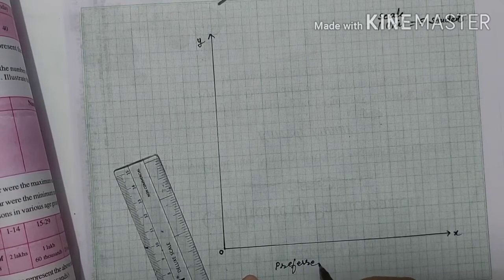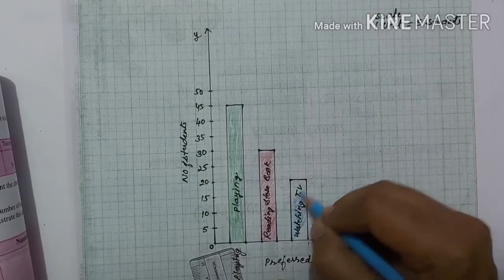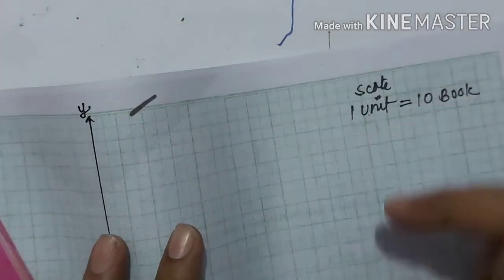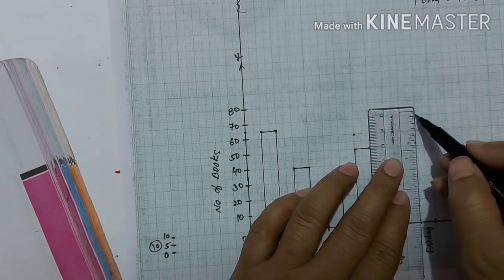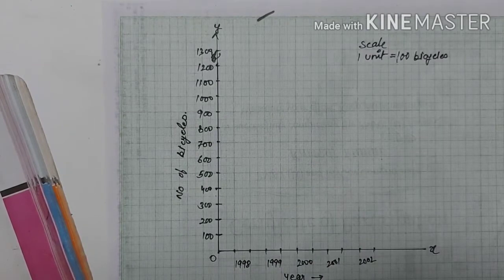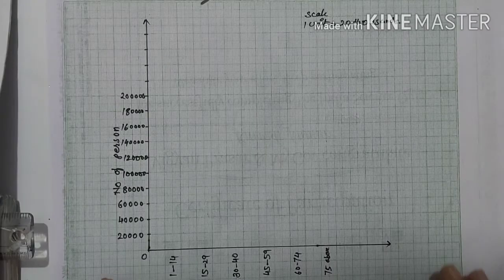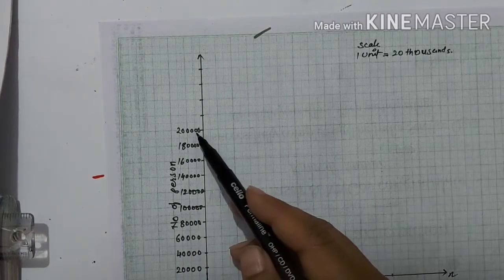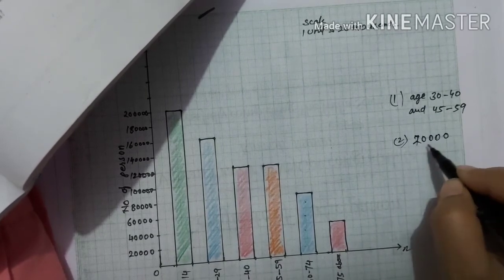Class 6 Maths 08.01.2021